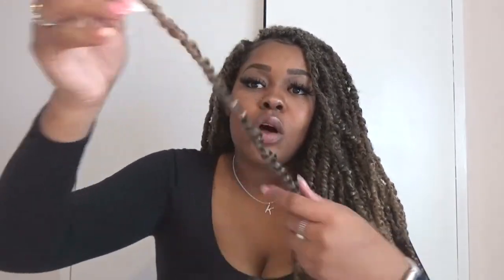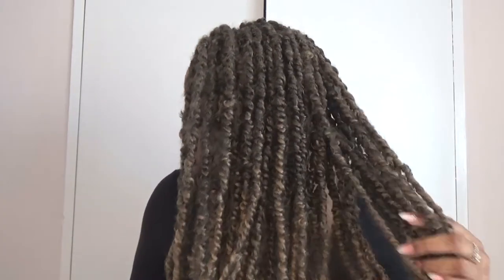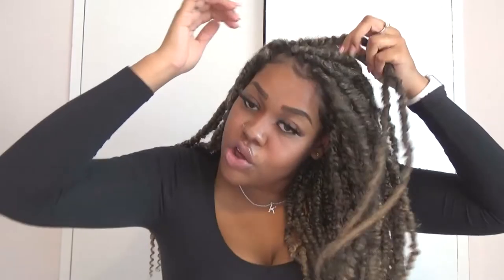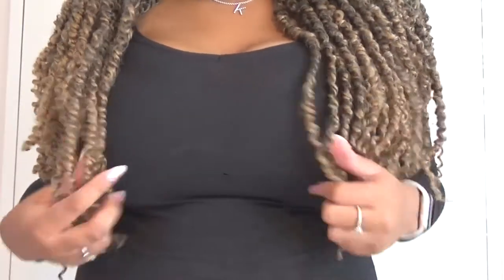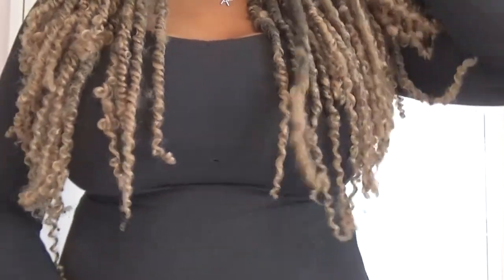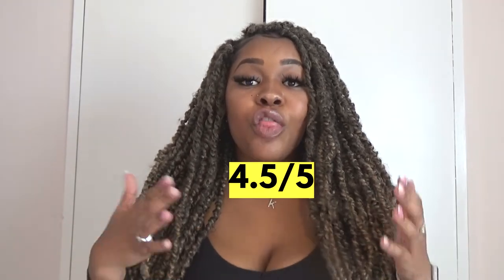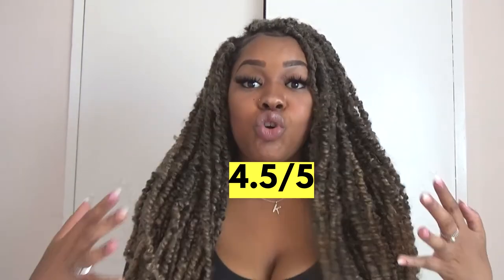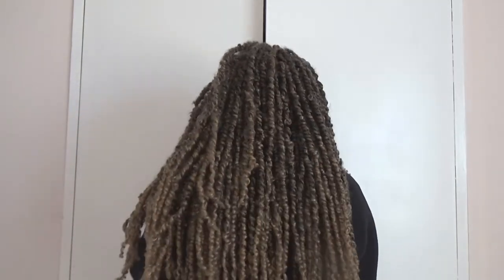22 inch Crochet Passion twists|1 month review| Leeven hair available on Aliexpress & Amazon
Hey guys ! In this video I’ll be giving you a quick but informative review on this hair I received from Leeven hair which is available on Aliexpress. I ordered 8 packs which was more than enough for my big head lol. The hair is really affordable and good quality .

(AliExpress link)
(Amazon link)

-Link to how I install faux locs/ passion twists